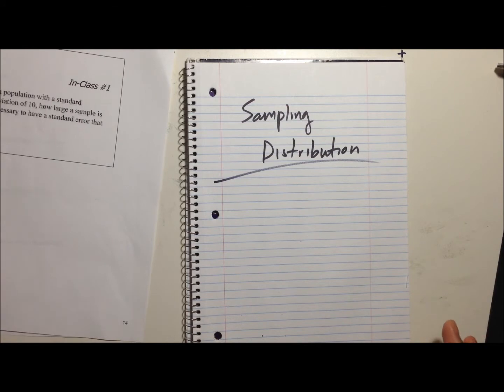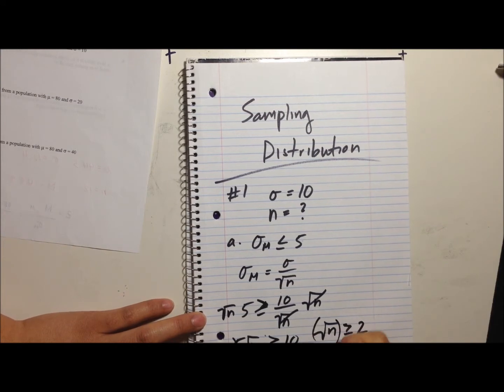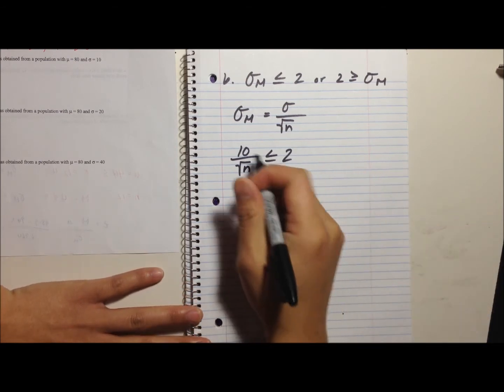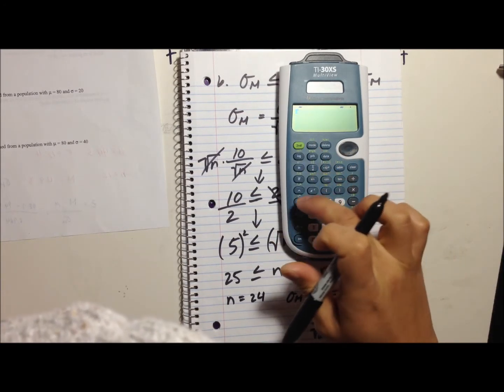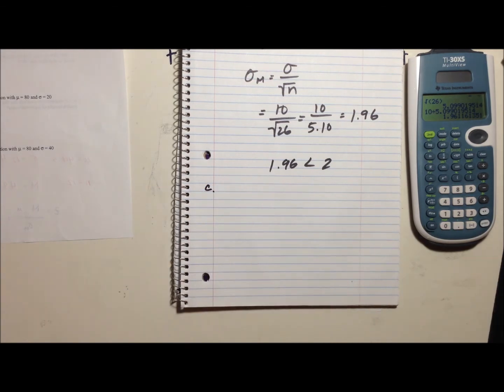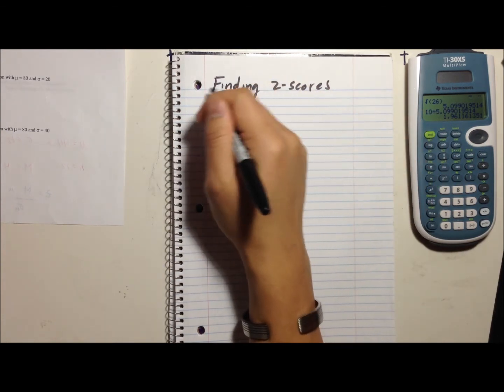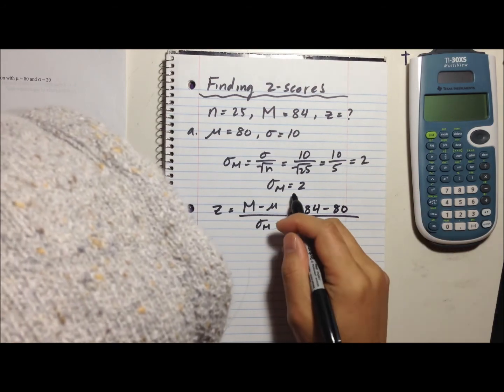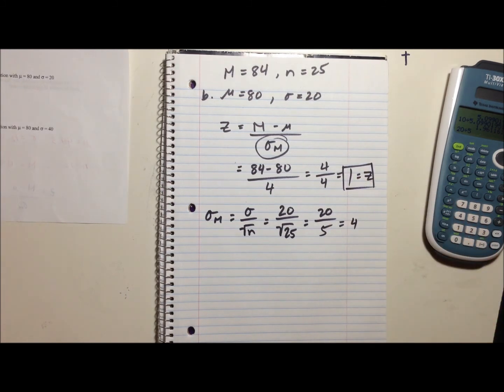Psych 311: Sampling Distributions Supplemental Video